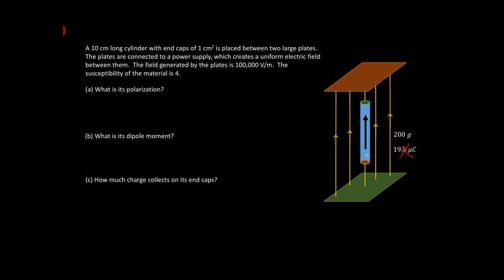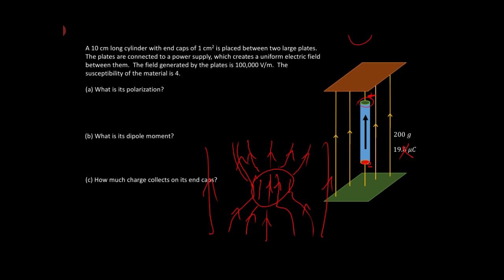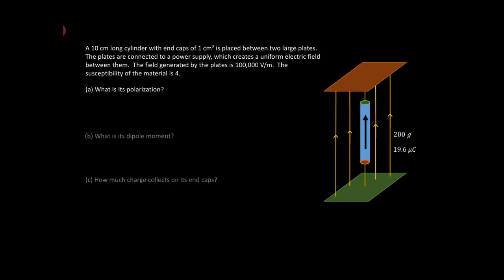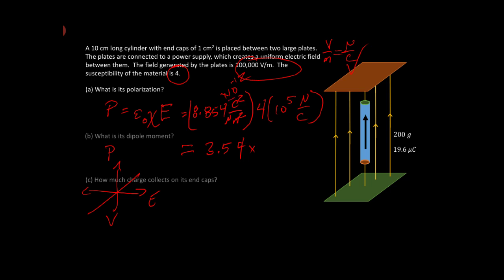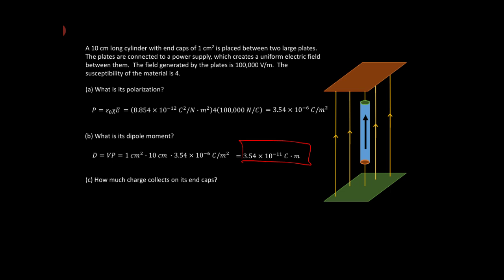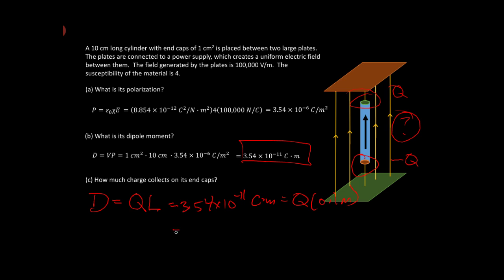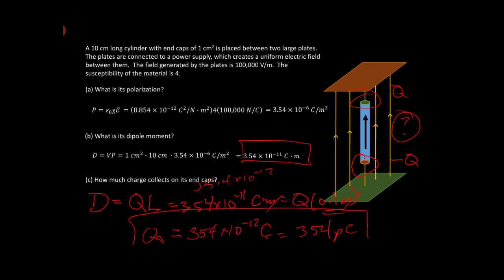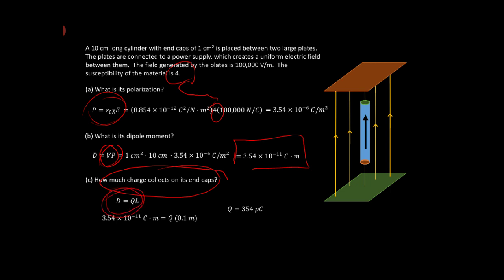Physics II - 2c1 - Induced Polarization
A 10 cm long cylinder with end caps of 1 cm2 is placed between two large plates.The plates are connected to a power supply, which creates a uniform electric field between them.  The field generated by the plates is 100,000 V/m.  The susceptibility of the material is 4.

(a) What is its polarization?

(b) What is its dipole moment?